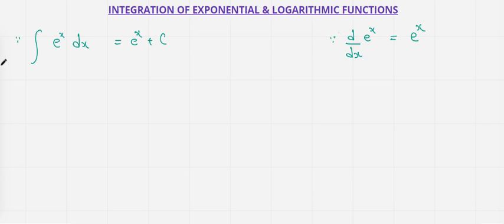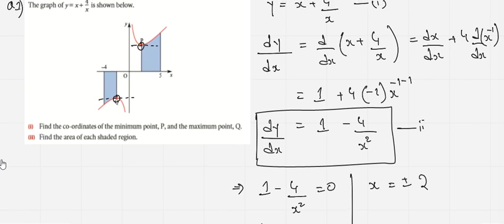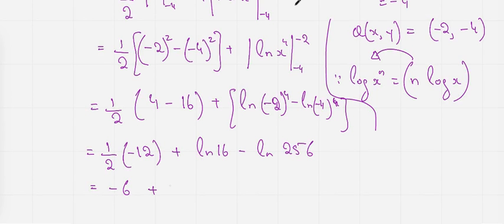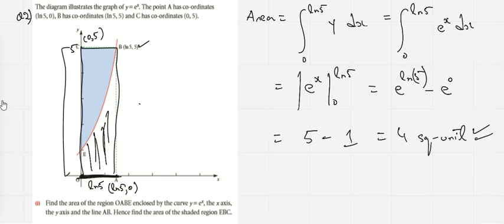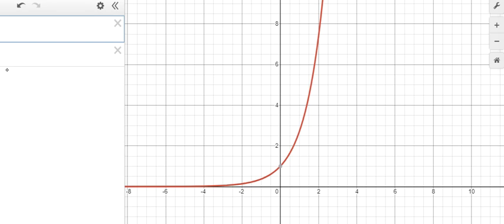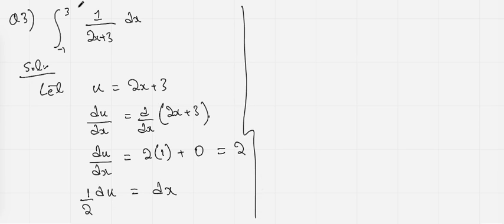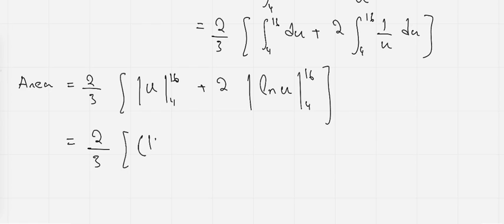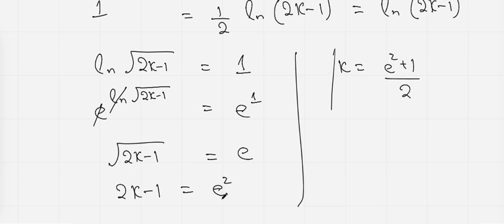Integration of exponential & logarithmic functions with examples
Skype ID: tutor.mahail